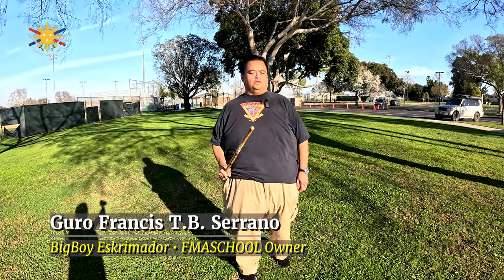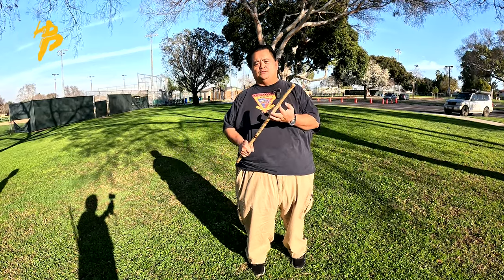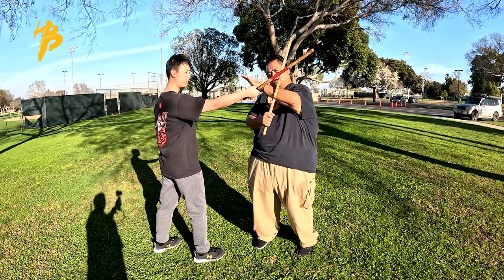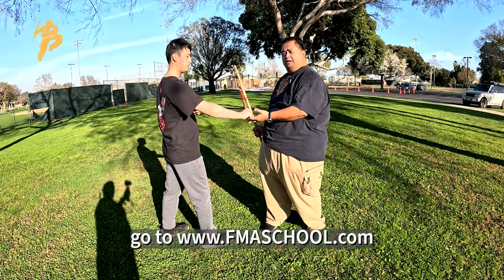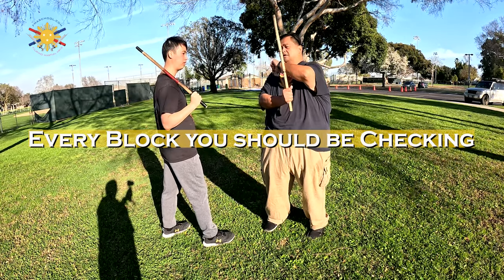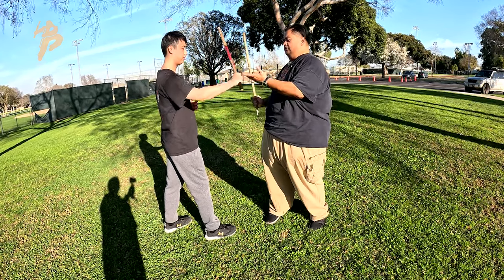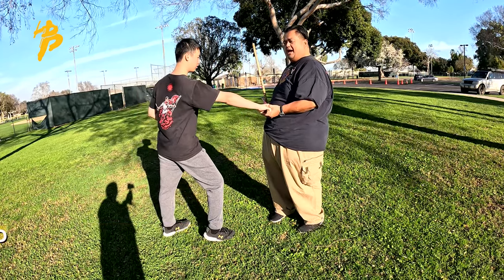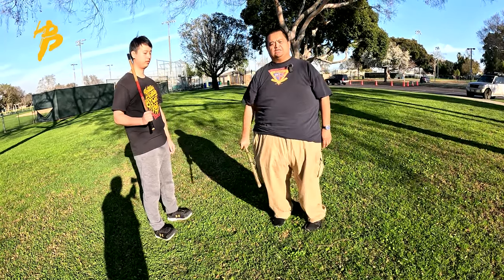Sombrada Quadrant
Part 1 of the Sumbrada Series the Quadrant, the most basic of the Sumbrada Drills.